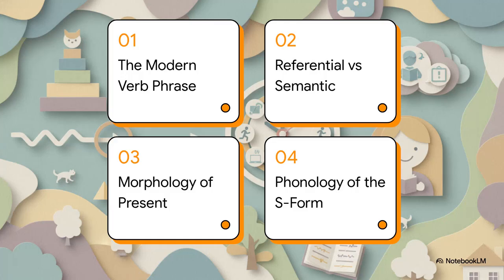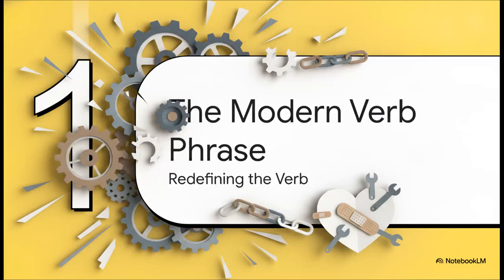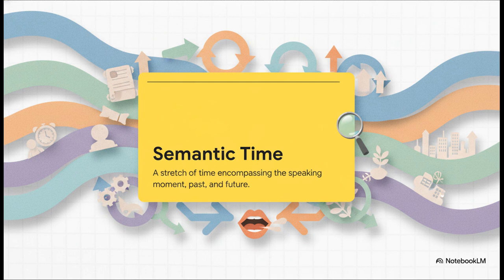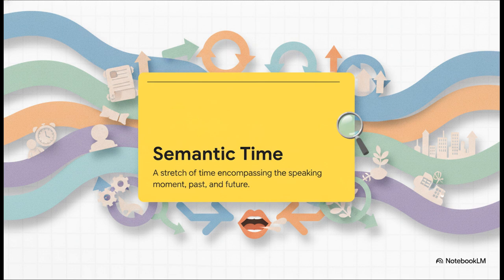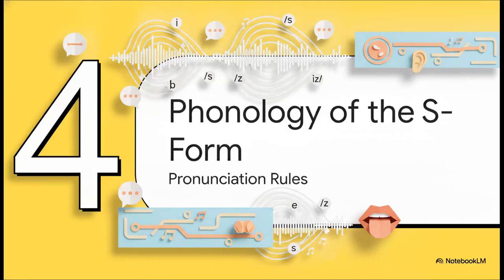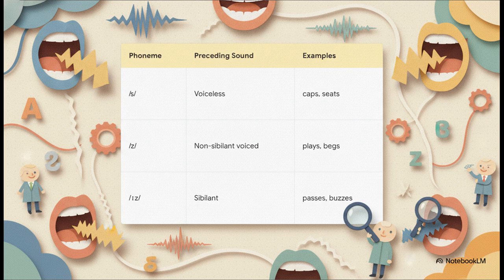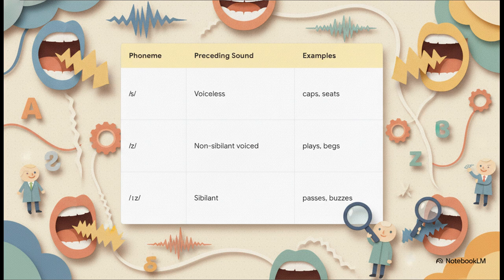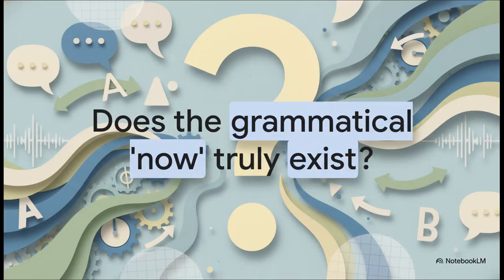32. The Present. Forms and Uses.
Morphology of the Present Tenses. The -s Forms: phonetic and orthographic variation. The unrestrictive and iterative present. The instantaneous Present and Performatives. The Present Progressive. Sensation Verbs: Three Modes of Perception. The Present Perfect: Bridging the Past and Present. Continuative and Resultive Perfect. The Perfect of Experience.